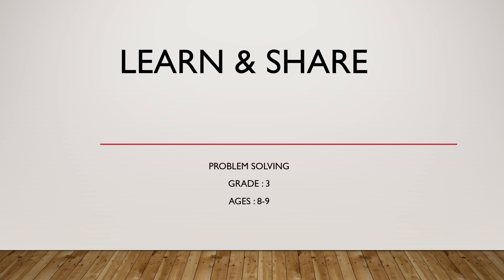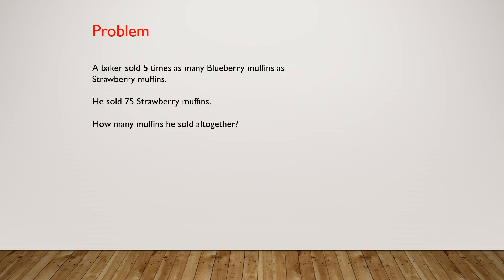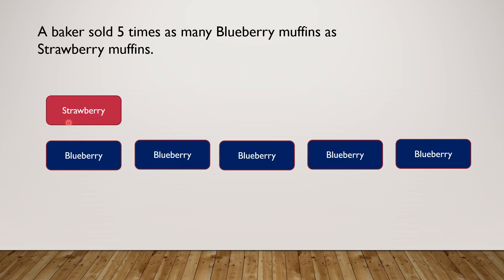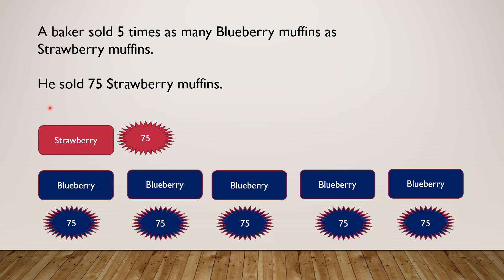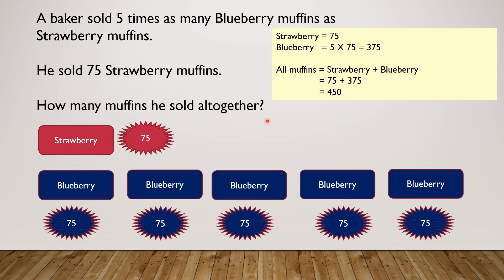How many muffins did the baker sell | Multiplication Word Problem 1 | Grade 3 Math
In this word problem, the baker sells some strawberry muffins and some blueberry muffins. The strawberry muffins and blueberry muffins are in some relation with each other. We have to find the total number of muffins sold by the baker.